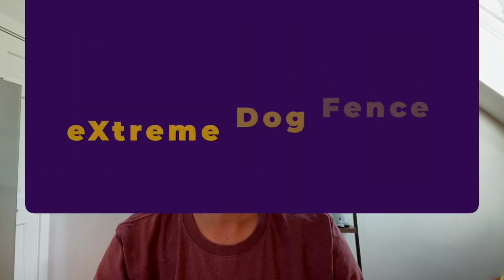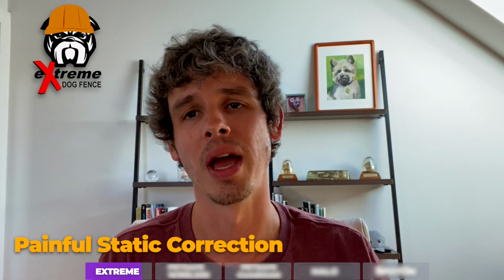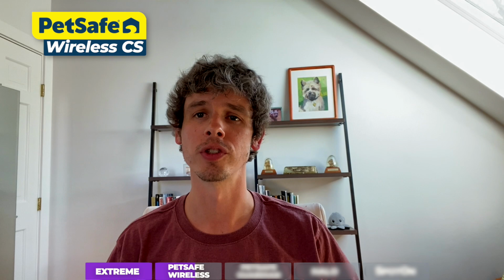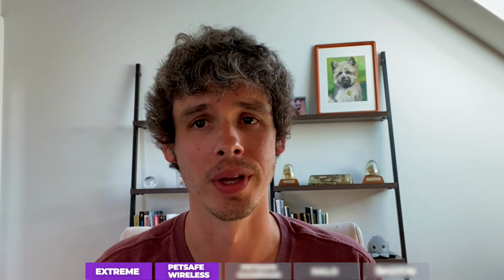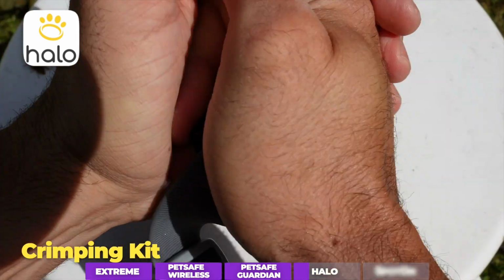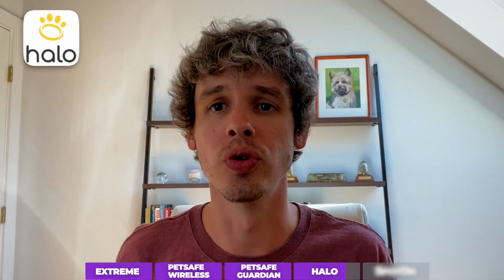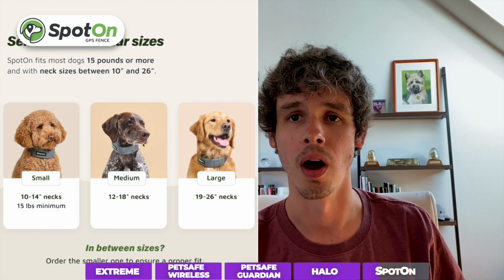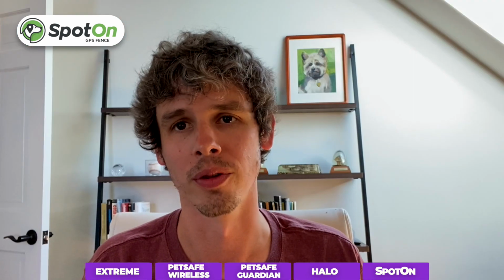Best Invisible Dog Fence? Shocking Truth About the Top 5!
Struggling to find the best invisible dog fence? We break down top products - SpotOn, Halo, and more! Find the right fit for your pup (watch now)

00:00 Introduction
00:24 eXtreme Dog Fence
01:51 PetSafe Wireless Pet Containment System
03:09 PetSafe Guardian
04:17 Halo Collar
06:35 SpotOn Fence
08:05 Discounts On Your Invisible Dog Fence